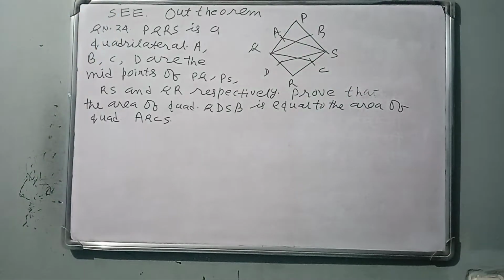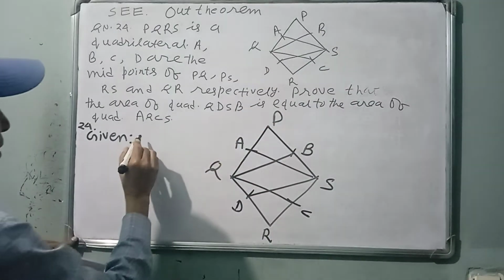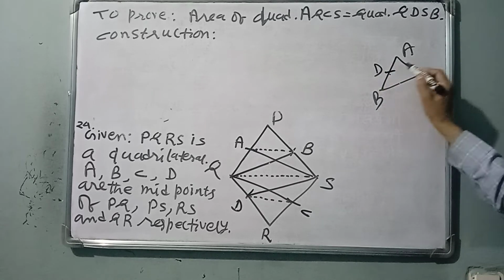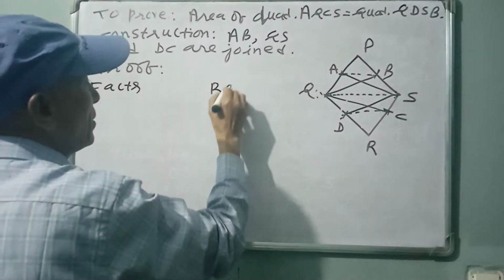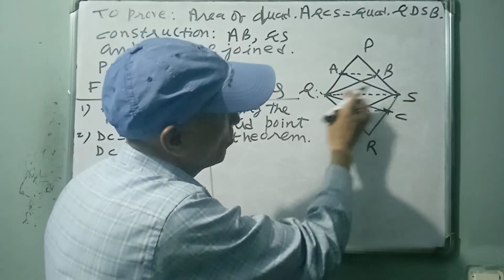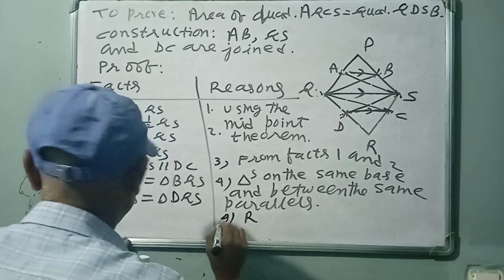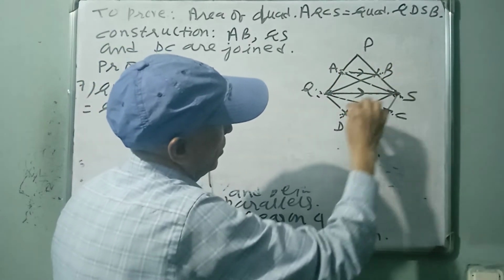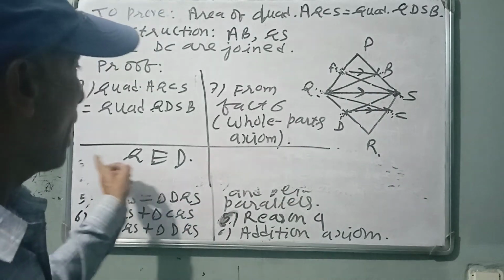SEE out theorem Qn24